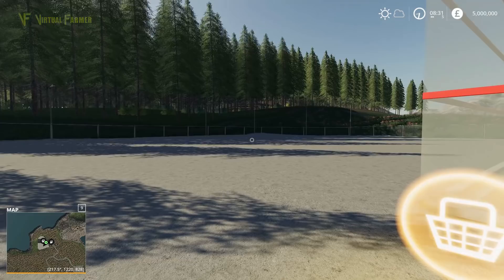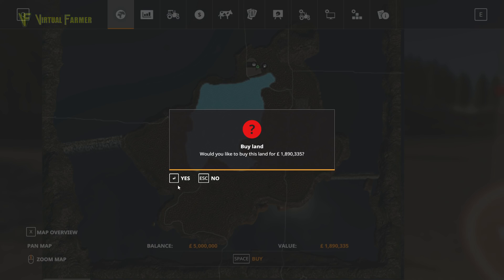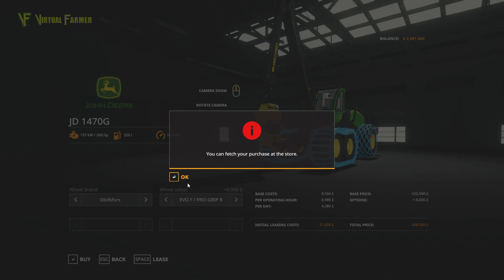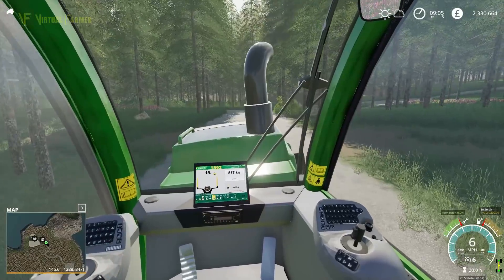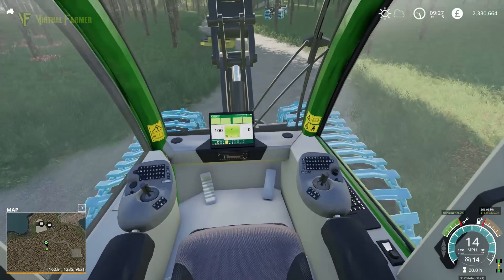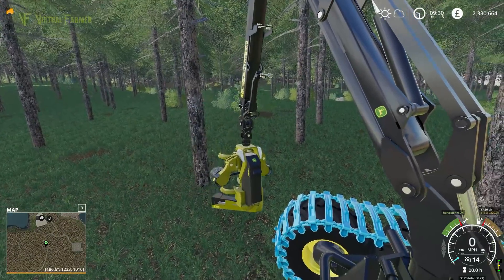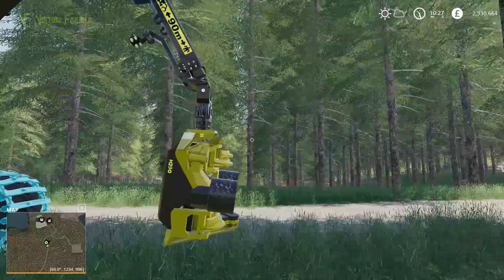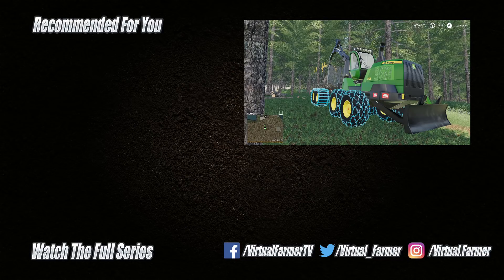John Deere Forestry! | Farming Simulator 19 Mod Spotlight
In this Farming Simulator 19 Mod Spotlight we take a look at the John Deere 1470G, a Forestry Harvester, and the John Deere 1910G, a Forwarder. Both are available for PC/MAC, Xbox One and Playstation 4

You can download the John Deere 1470G and John Deere 1910G from the in-game mod hub or via the following links:

Thanks to the following Patreons for their support:
CornishGuardian - Associate Producer
Lloydchristmas - Associate Producer
Chris Moran - Associate Producer
Dal & Witchy -  Associate Producer
Scai
Johan
Mathias Larsen
Angelmaker
Berghaus23
FendtFarmer 85